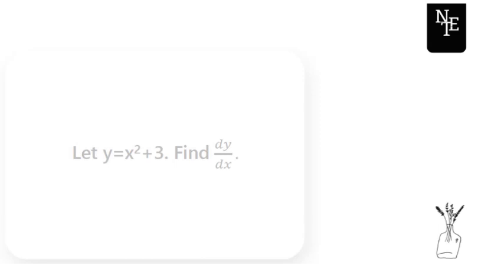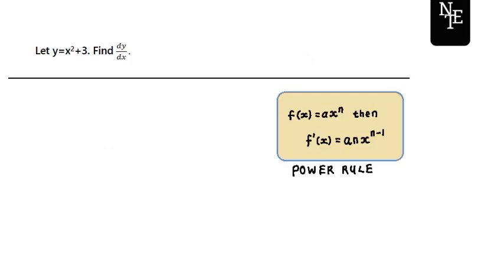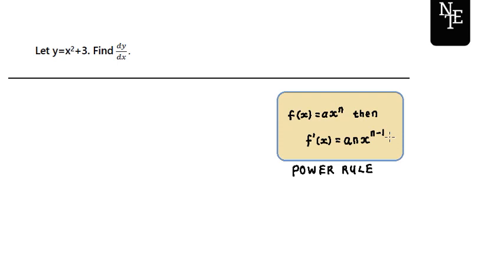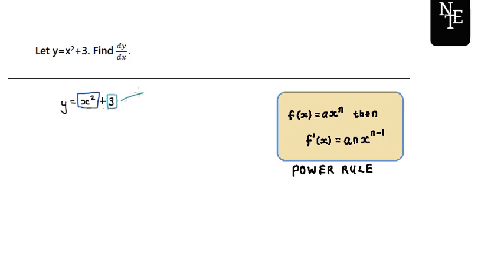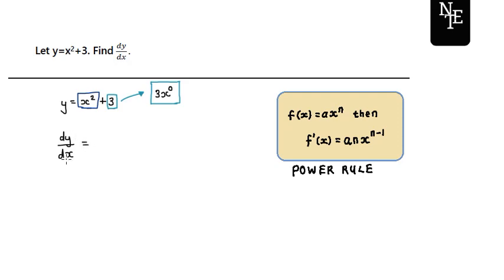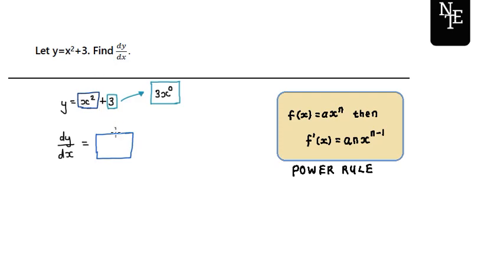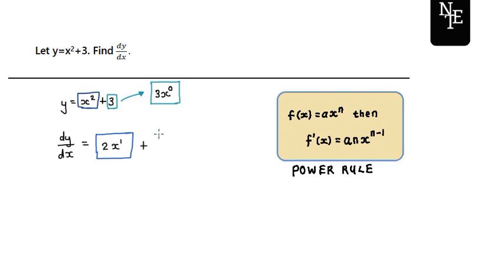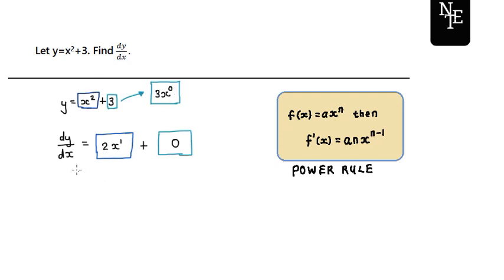Gr 12 Calculus Reminder | Using the Power Rule to find derivative (1 of 4) (DBE/NSC Maths/CAPS)| NTE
Grade 12
 Mathematics| Calculus | NTE

In today's video, we are looking at how to find the derivative function using the power rule.

Hosted by:
-Nthabiseng Maimela